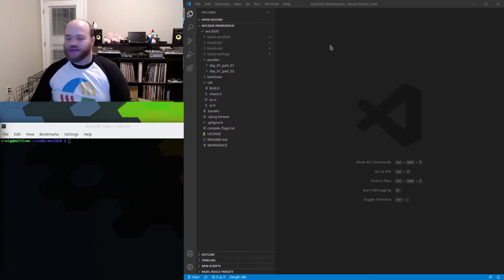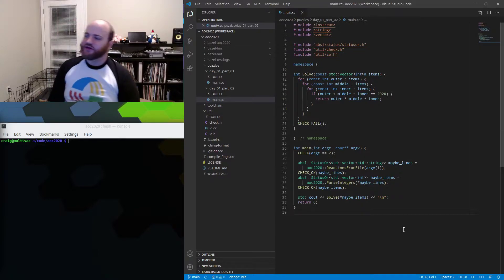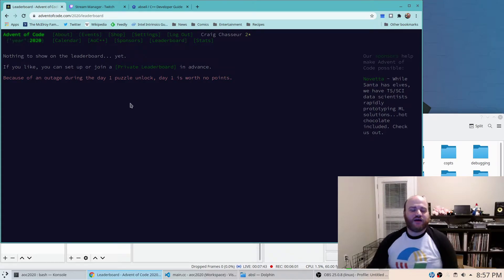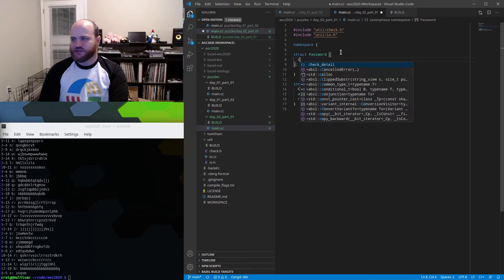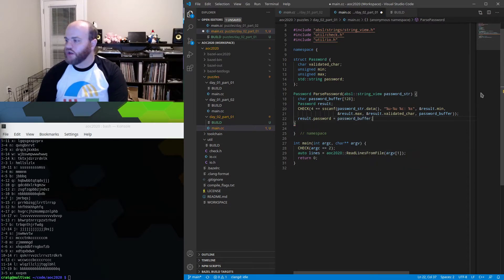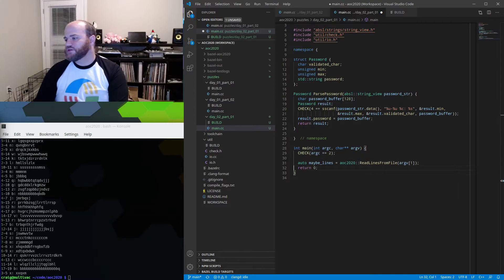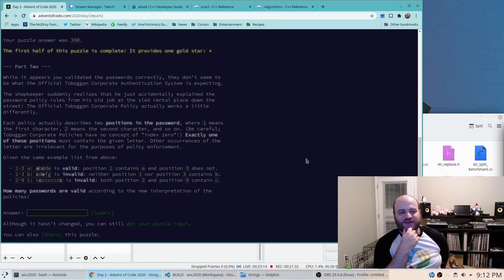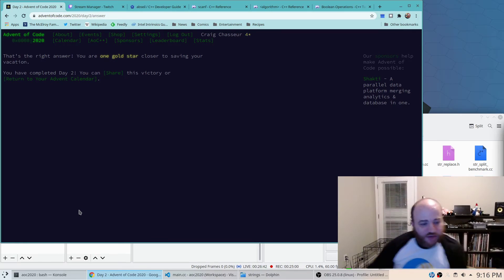Advent Of Code 2020 - Day 2 in C++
Craig solves the second day of Advent of Code puzzles in C++.